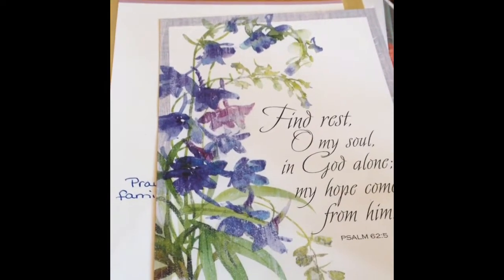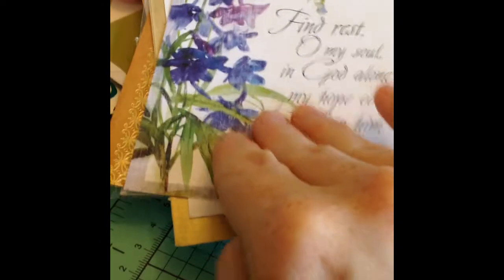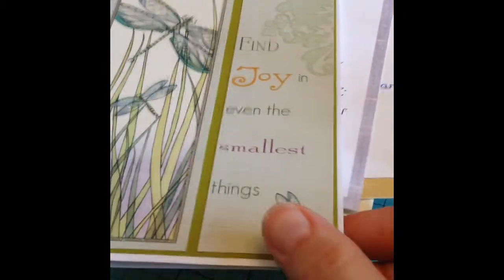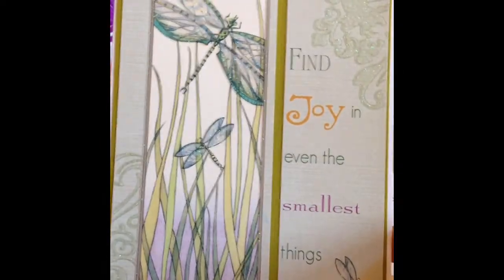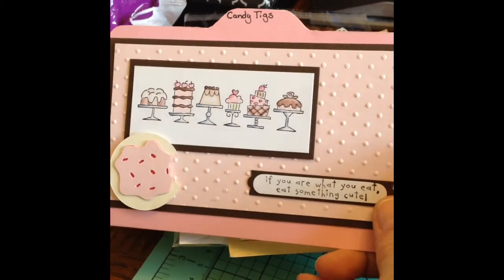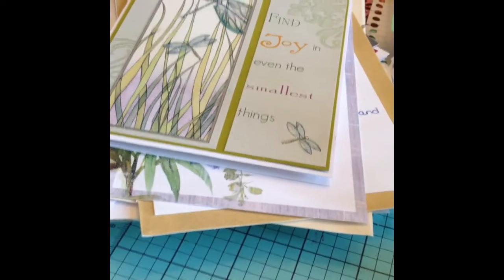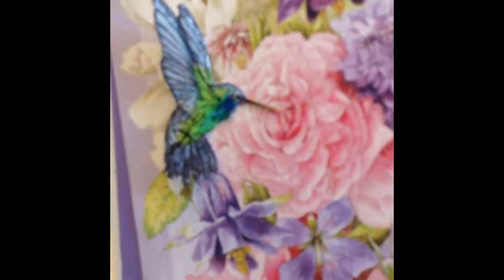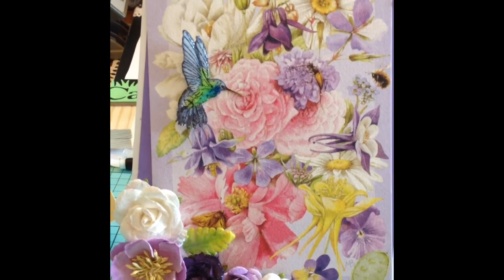Recycled cards & VR poetspice 1300 subbies!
Hey there gals and guys…  I made some recycled cards  For a challenge for Jamie at poetspice 1300 subbies!
Here are her details!
Must be a subbie 18+
Open USA & international
Starts today- ends August 30

#1 challenge1300 subbie challenge
Create a 4x6 card
On front
Decorate your style relatively flat
In back
Favorite color & style
Favorite craft type
Birthday
Address & email
What type of project that I make would you like most to receive?
Whatever else you want to tell.

#2 challenge Aunt Bday challenge
Make a birthday card
NO LITTLE GIRL IMAGES
She likes vintage, travel, flowers, Asian, Mediterranean